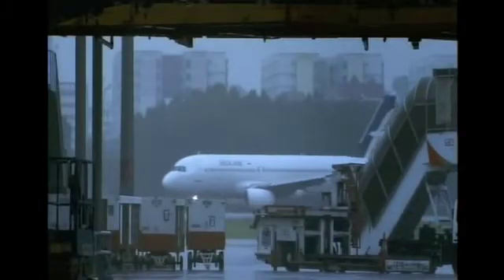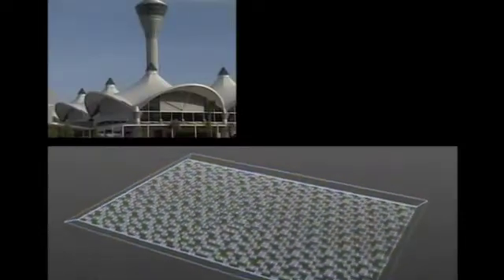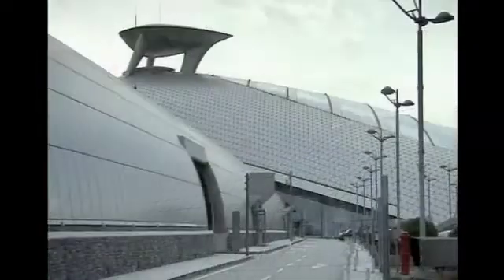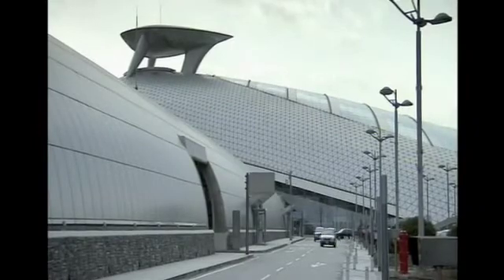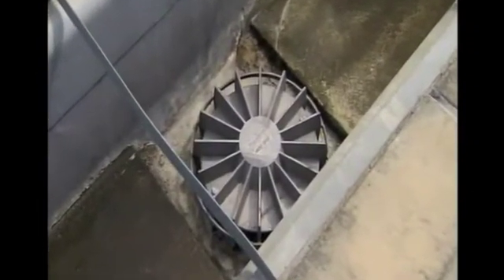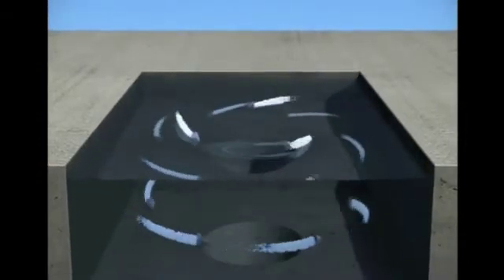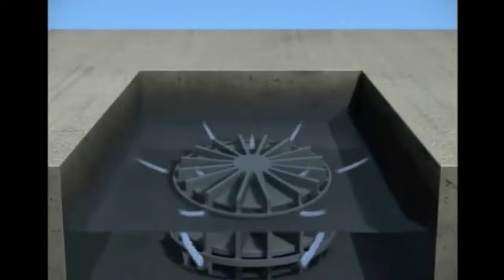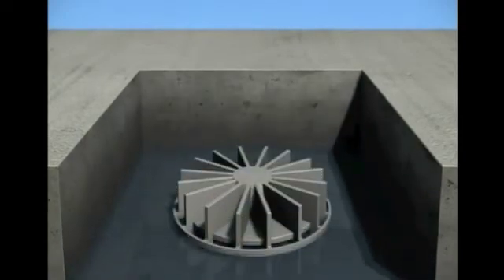Designing Changi Airport part 3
Modern airport design with Chief Architect and lead designer Lee Adam Harryman.